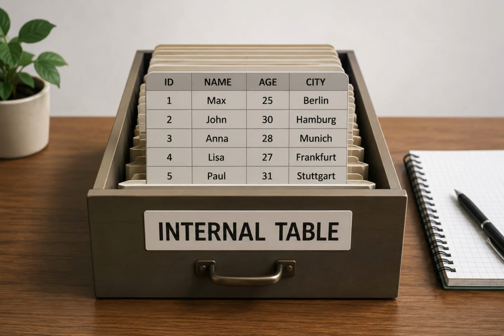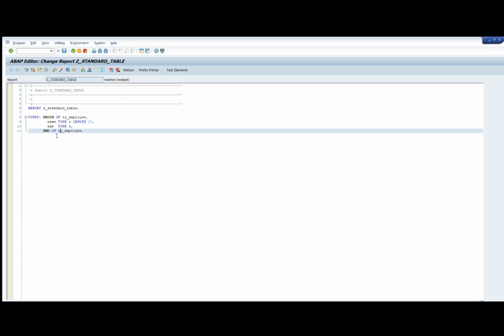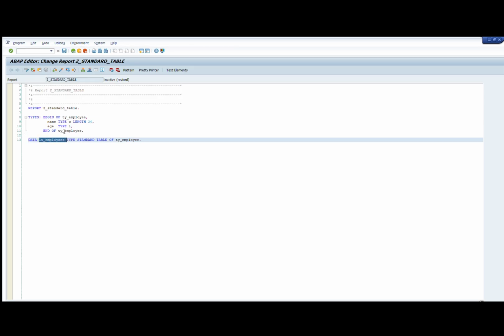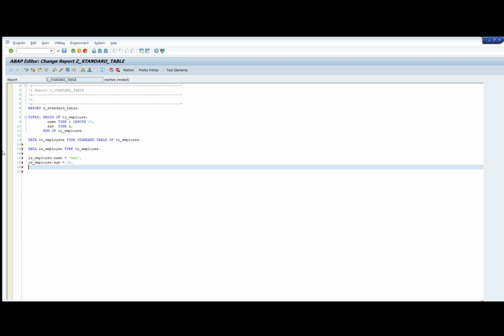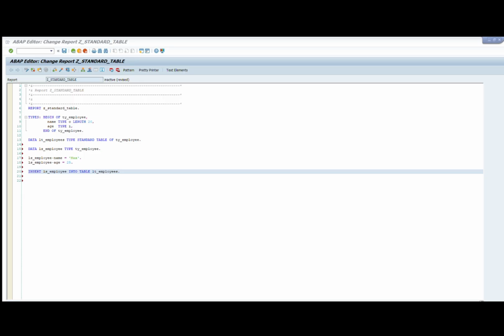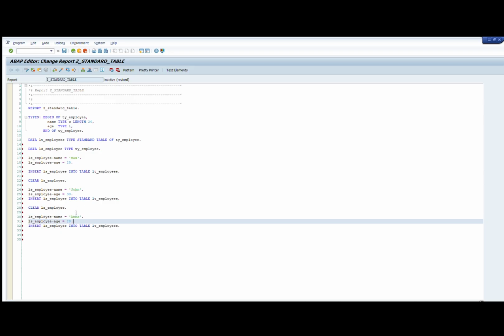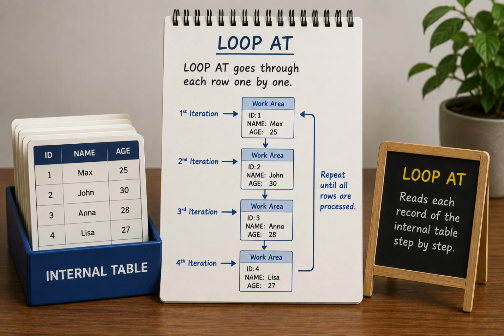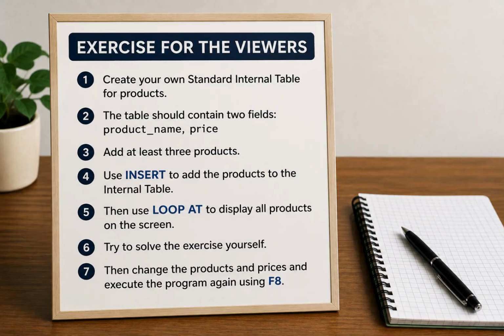SAP ABAP Tutorial #8 for Beginners | Standard Tables Explained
Welcome back to SAP ABAP with JAD!

In Lesson 8, you'll learn how to work witWelcome back to SAP ABAP with JAD!

In Lesson 8, you'll learn how to work with Standard Tables in SAP ABAP and understand how Internal Tables can store multiple records in your ABAP programs.

In this tutorial you'll learn:

✅ What an Internal Table is
✅ What a Standard Table is
✅ How to define a structure using TYPES
✅ How to create a Standard Table
✅ What a Work Area is
✅ How to insert data using INSERT INTO TABLE
✅ How to read table data using LOOP AT
✅ Practical examples with employee data
✅ A simple exercise for beginners

This course is designed for beginners who want to learn SAP ABAP from scratch.

✅ Lesson 1 – Introduction to ABAP & SAP Easy Access
✅ Lesson 2 – Variables & Data Types
✅ Lesson 3 – Arithmetic Operators
✅ Lesson 4 – Constants in SAP ABAP
✅ Lesson 5 – IF Statement in SAP ABAP
✅ Lesson 6 – IF, ELSEIF & ELSE in SAP ABAP
✅ Lesson 7 – Logical Operators: AND, OR & NOT
✅ Lesson 8 – Standard Tables in SAP ABAP